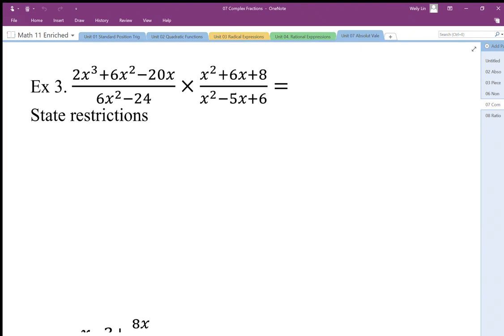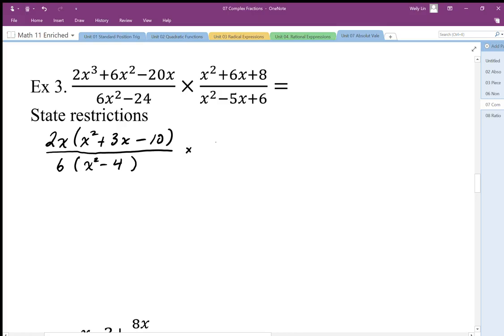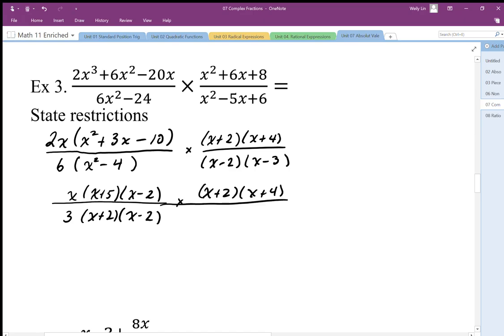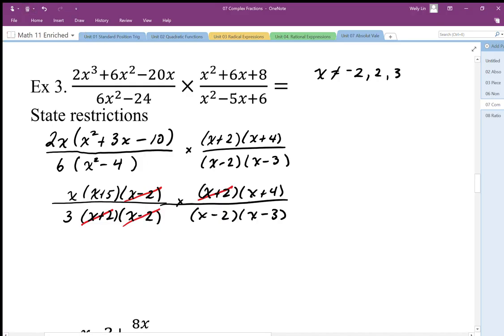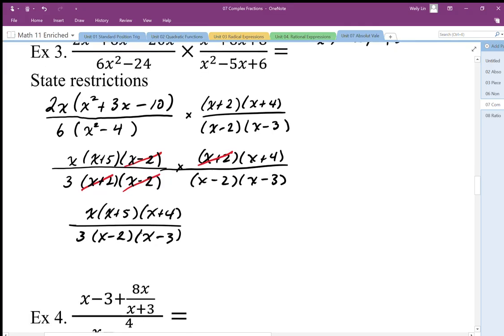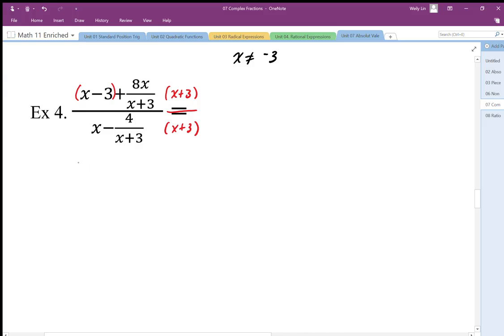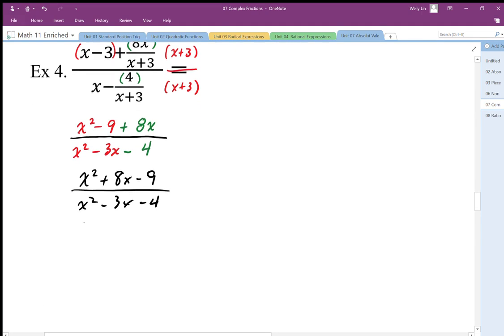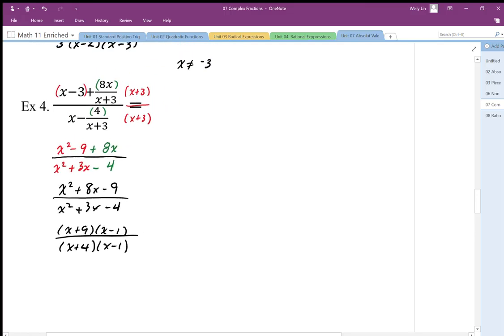07 Complex Fractions Part4